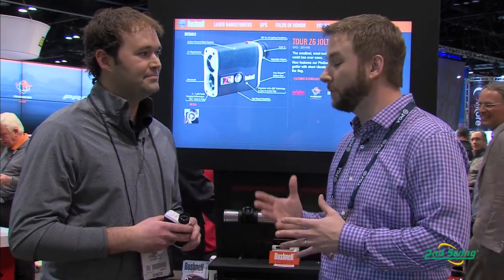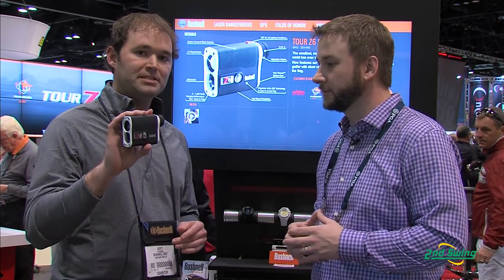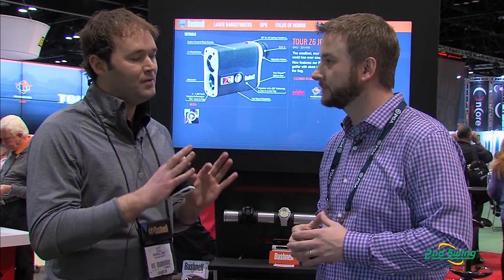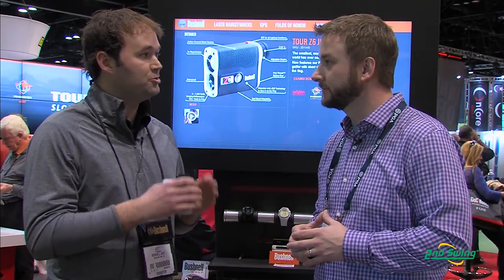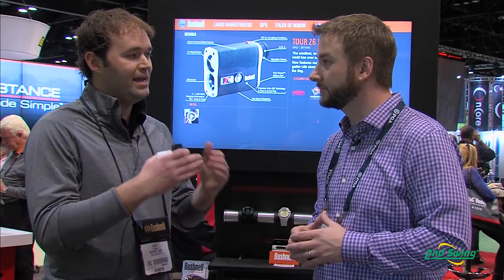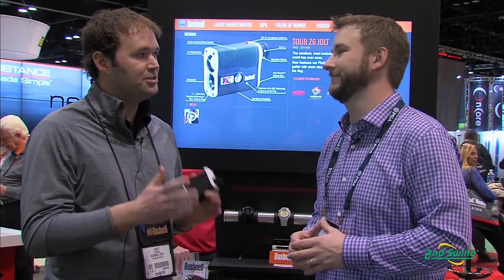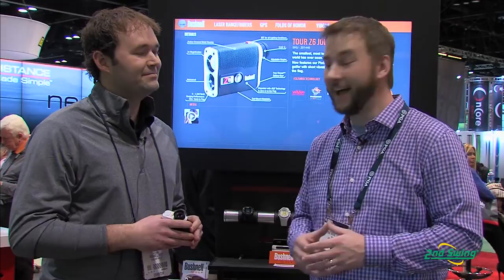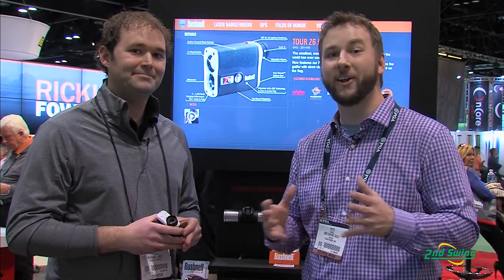Bushnell Tour Z6 Jolt Laser Rangefinder - 2nd Swing Golf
Bushnell Tour Z6 Jolt Laser Rangefinder

2nd Swing Golf gear expert Pete Karle talks with Scott Peterson, Product Manager with Bushnell, about the Bushnell Tour Z6 Jolt laser rangefinder.